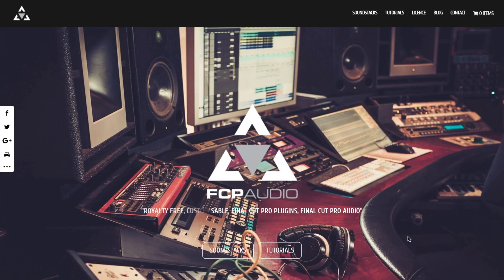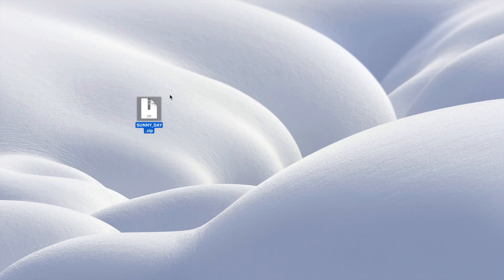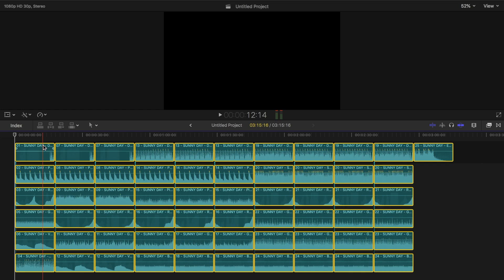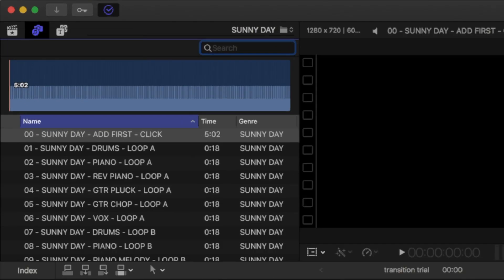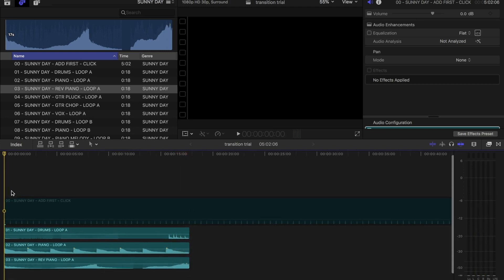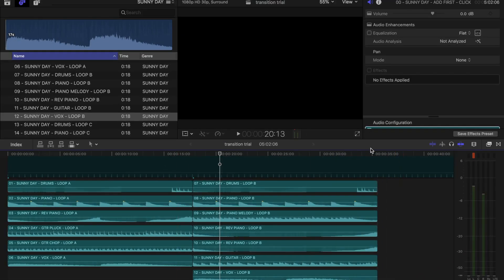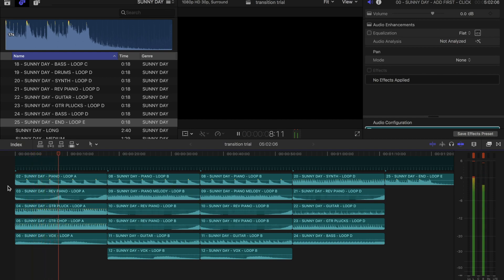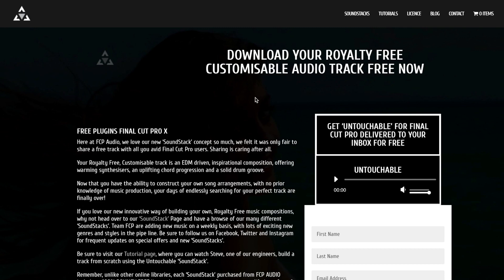CUSTOM Royalty Free Music - FCP Audio Review & Tutorial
FCP Audio is a unique, custom royalty free music plugin designed specifically for Final Cut Pro. FCP Audio is based on a unique concept of SoundStacks. Each track comes split into its fundamental elements giving you drum loops, music loops, SFX, licks, risers and fills. This means you can build and completely customize tracks from scratch, quickly and easily. Stacking the components to create endless possibilities and a real ‘one-off’ piece of audio for your video.